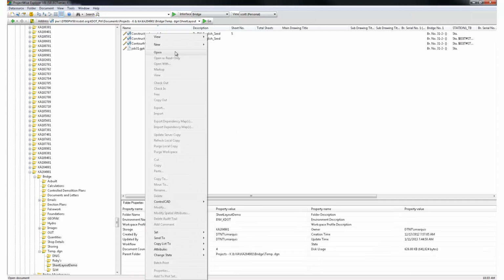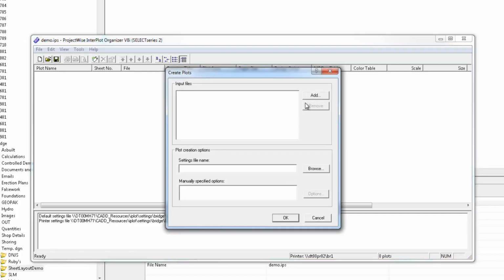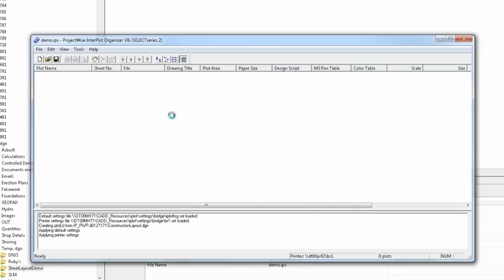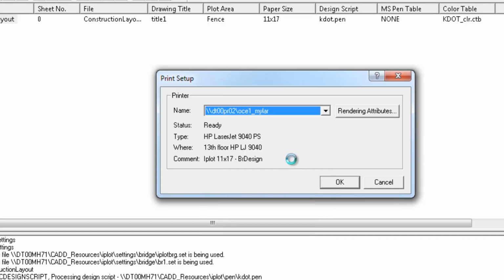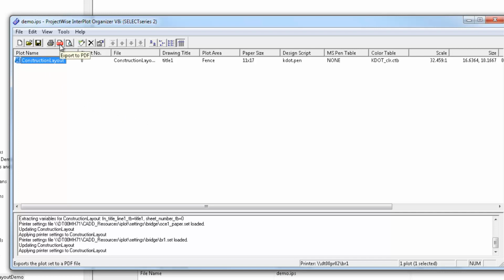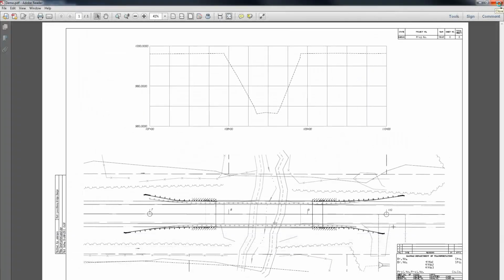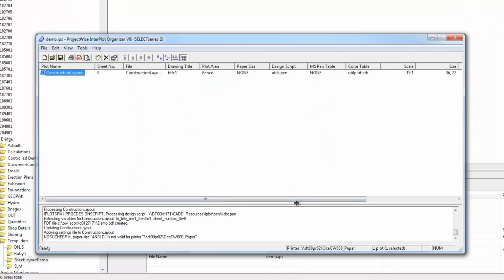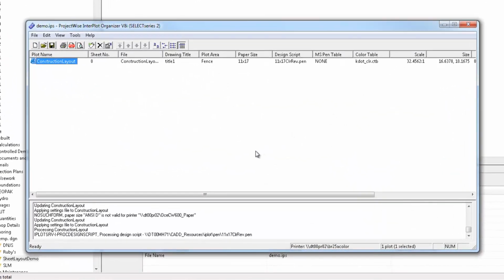KDOT - Interplot Organizer Overview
Describing how to use IPLOT organizer for the Bridge Section in KDOT.